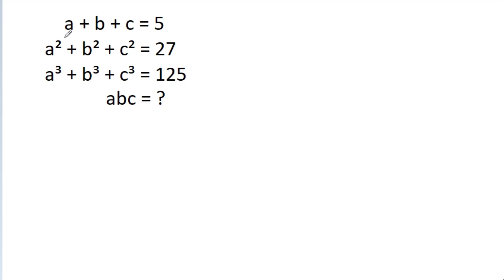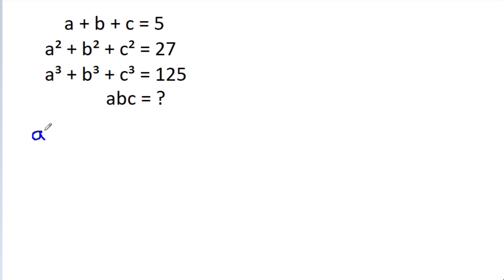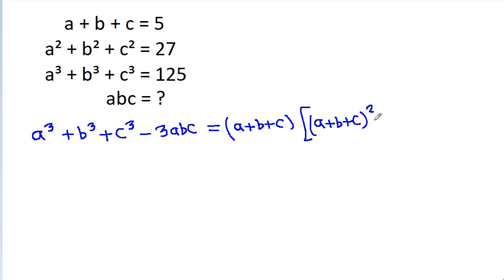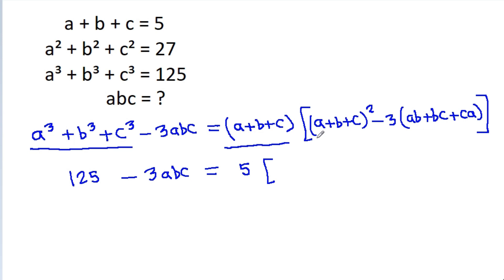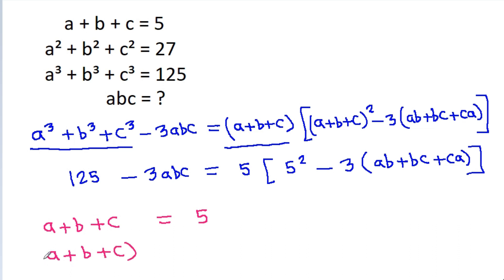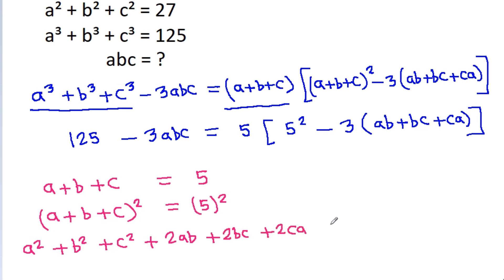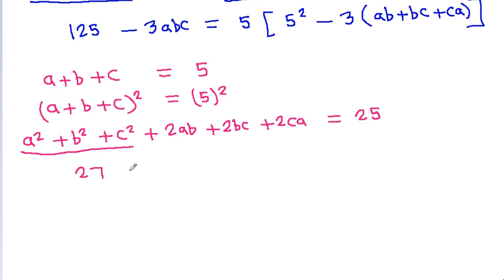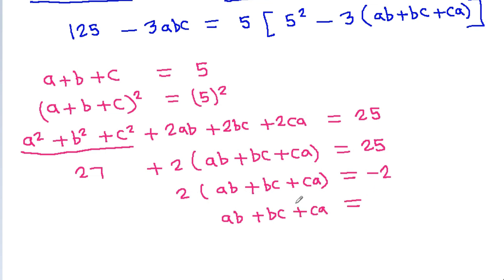A Nice Algebra Problem | Mathematics